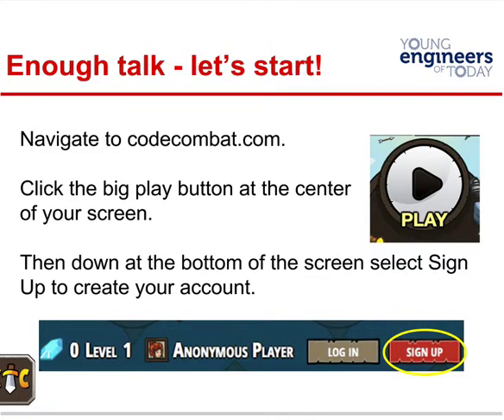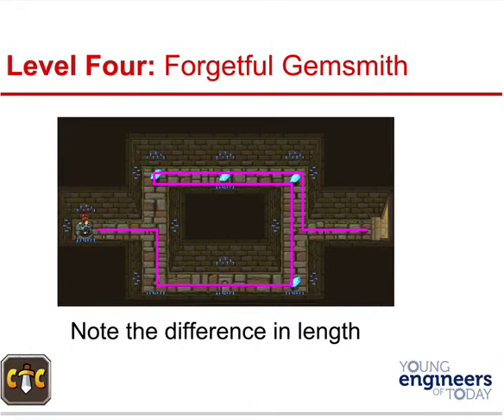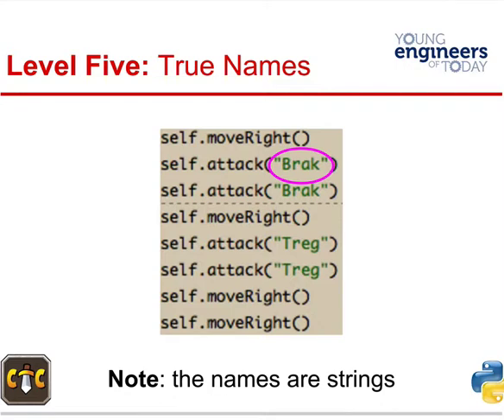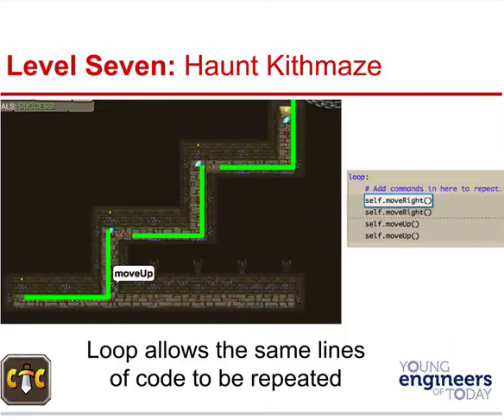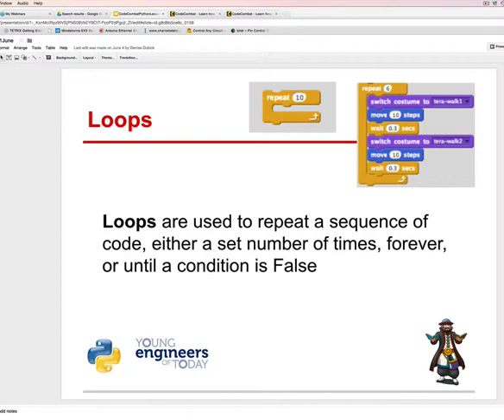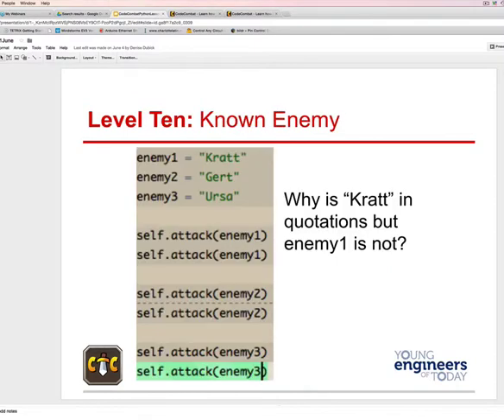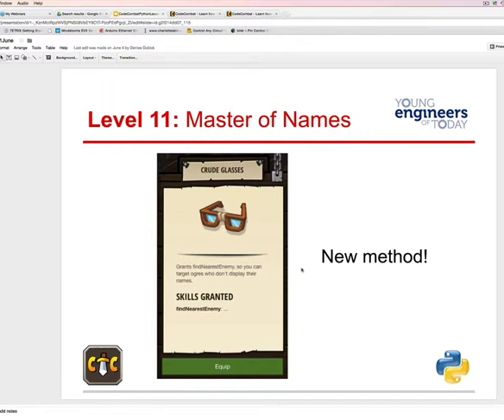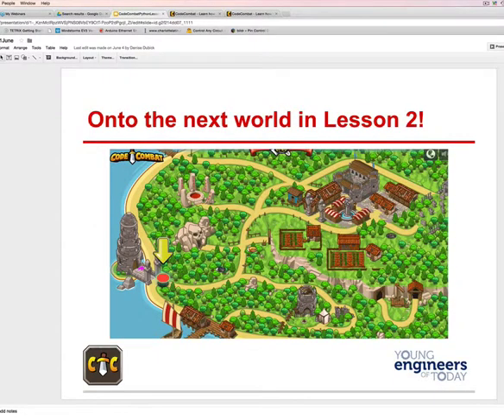YEOT MS Webinar Wednesday Oct14 CodeCombat